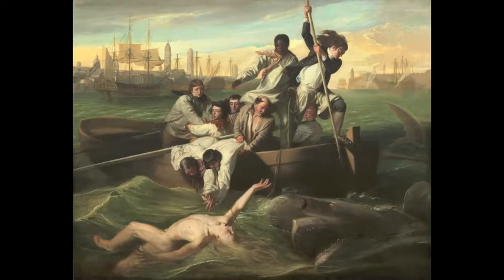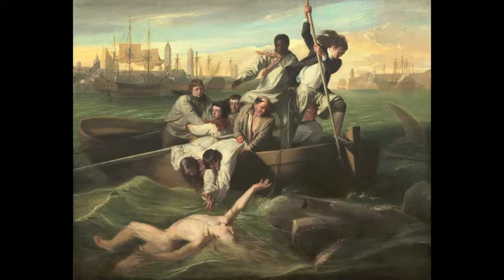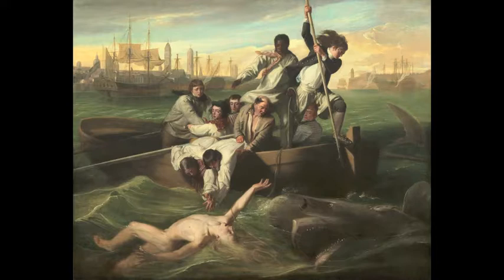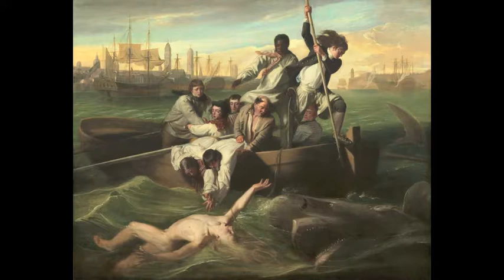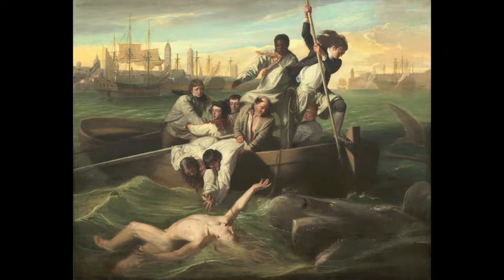Copley; Watson and the Shark, c 1780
Jacob Gardner's discussion of Copley's Watson and the Shark, 1780.